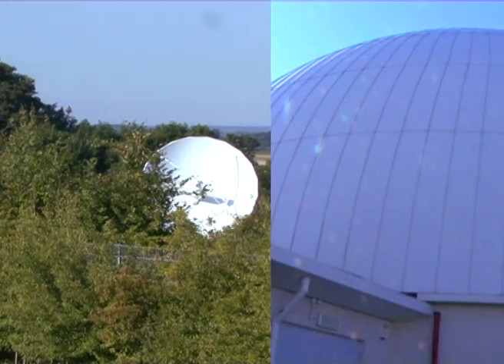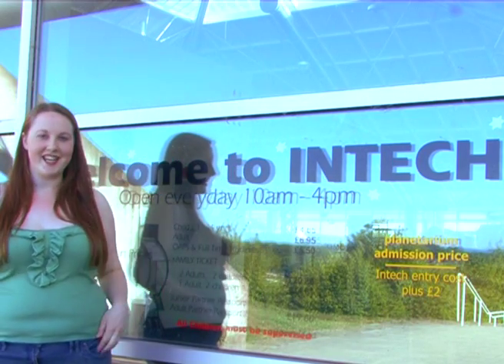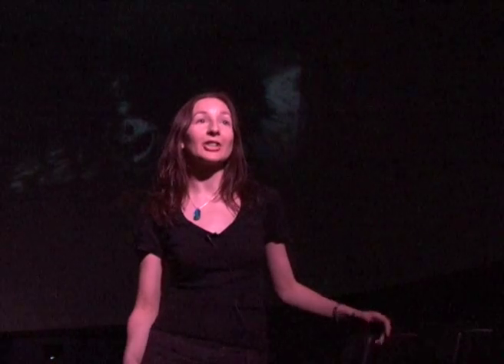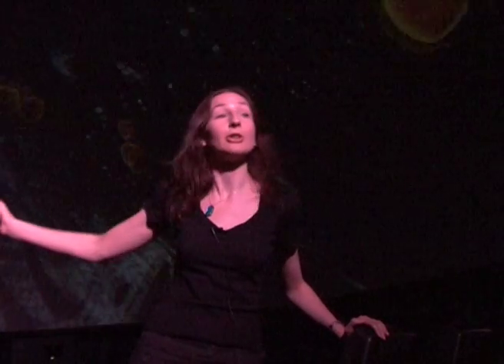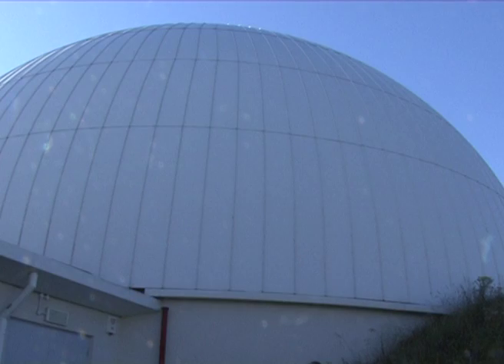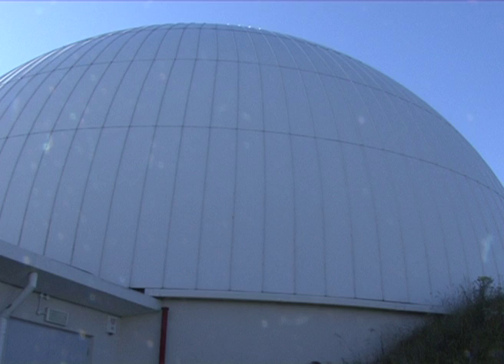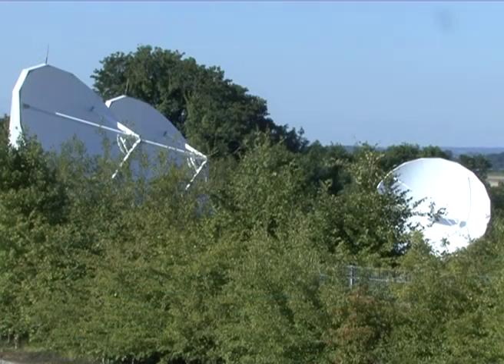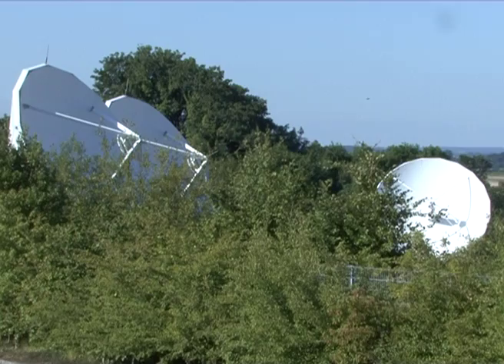WFF Host Venue ~ Intech Science Centre & Planetarium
Sarah Fowler interviews Dr Jenny Shipway at the Intech Science Centre & Planetarium, Winchester.